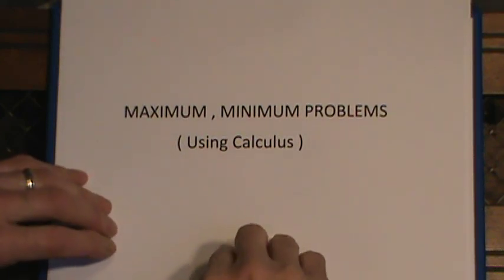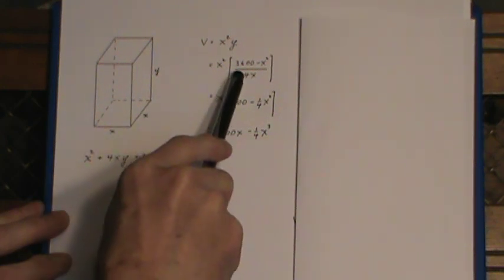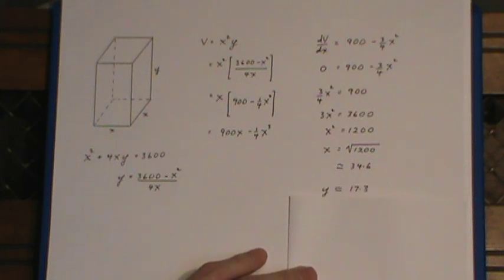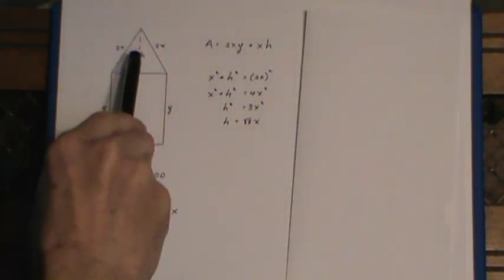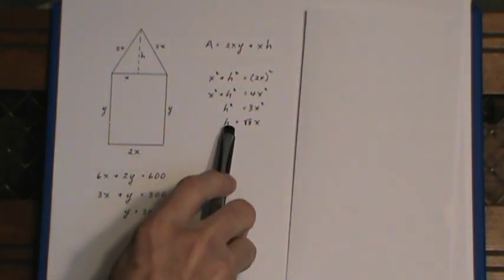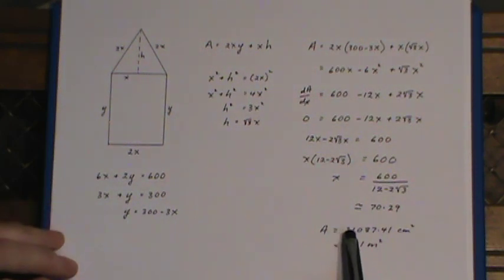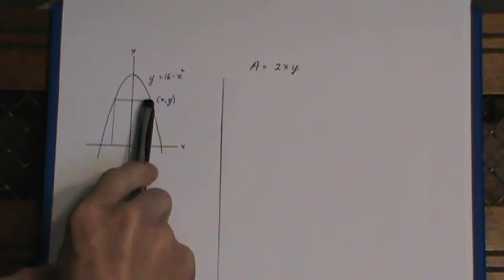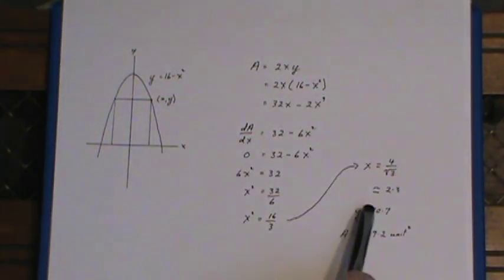Maximum / Minimum Problems (using Calculus)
Three typical problems. surface area, volume, perimeter are presented and solved here.